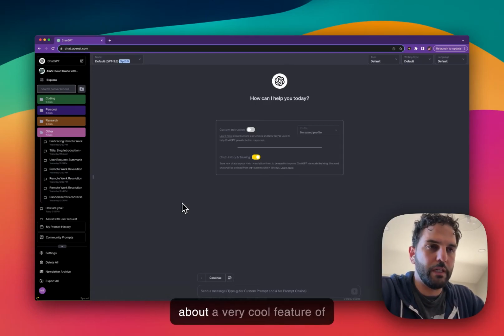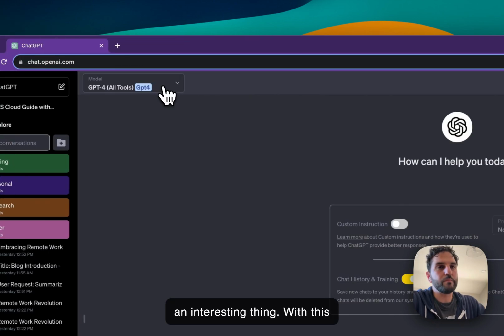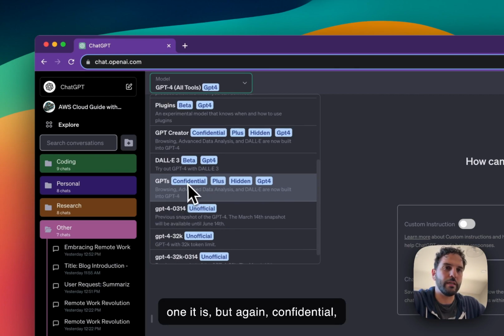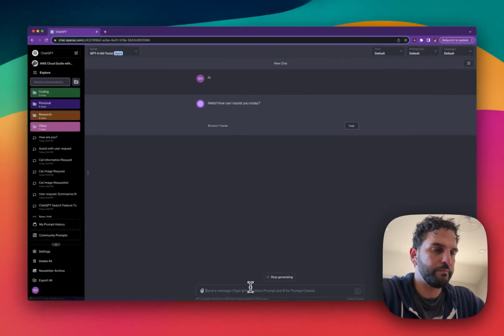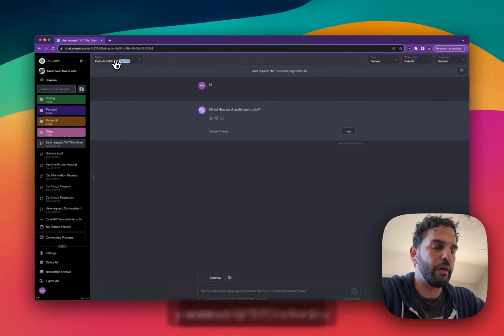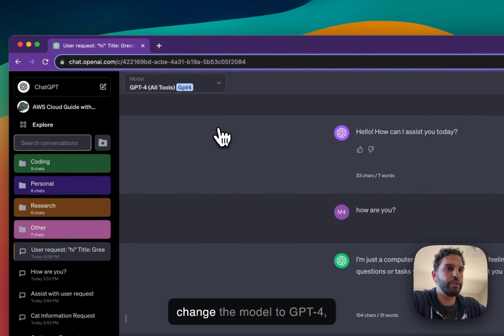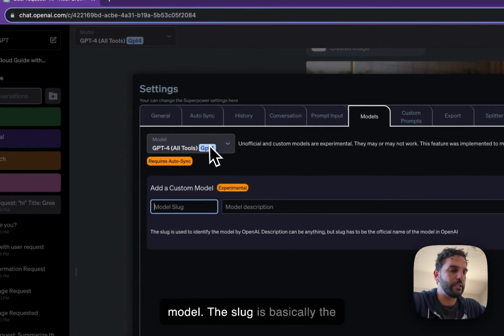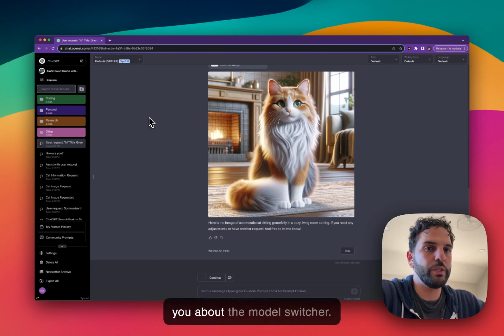How to use Model Switcher in ChatGPT (and find Hidden Models!)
This video provides a comprehensive guide on how to use the Model Switcher feature in Superpower ChatGPT, a Chrome extension that enhances the ChatGPT experience with additional features. The tutorial covers installation, model switching, saving request limits, and custom model integration.

Chapters:

- Introduction to Superpower ChatGPT (00:00:00 - 00:00:19)
Overview of Superpower ChatGPT and how to install the extension.
- Exploring Model Switcher (00:00:19 - 00:01:16)
Introduction to the Model Switcher and its location in the interface.
Comparison with the standard ChatGPT model options.
- Accessing Additional Models (00:01:16 - 00:02:02)
Availability of various models including Web Browsing, Data Analytics, and custom GPT models.
Discussion on the exclusivity of certain models.
- Unofficial Models and User Experiences (00:02:02 - 00:03:58)
Explanation of unofficial models and user feedback on their effectiveness.
- Model Switching in Practice (00:03:58 - 00:07:11)
Demonstrating the process of switching between GPT-4 and GPT-3.5 models.
Highlighting the speed difference and model-specific capabilities like image generation with Dolly.
- Managing Request Limits (00:07:11 - 00:06:21)
Discussion on GPT-4 request limits and how to manage them effectively using the Model Switcher.
- Custom Model Integration (00:06:21 - 00:10:56)
Guide on how to add custom models using slugs and managing them in the Model Switcher.
- Conclusion and Encouragement to Try (00:10:56 - 00:10:56)
Final thoughts and encouragement for viewers to try the Model Switcher and share feedback.

Highlights:
- Demonstration of switching from GPT-4 to GPT-3.5 to conserve request limits.
- Live example of image generation using GPT-4 and Dolly.
- Tutorial on adding and deleting custom models in Superpower ChatGPT.